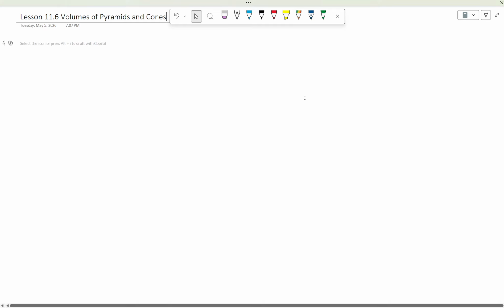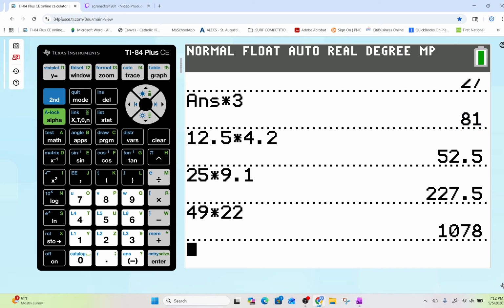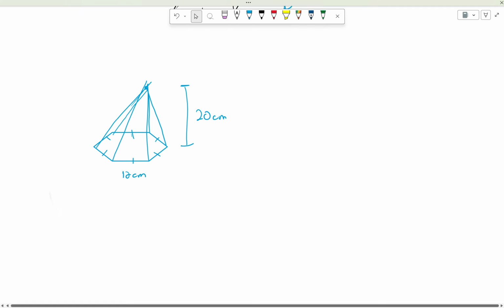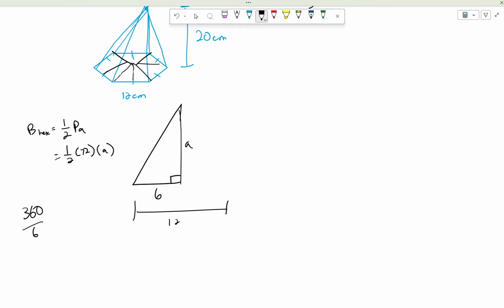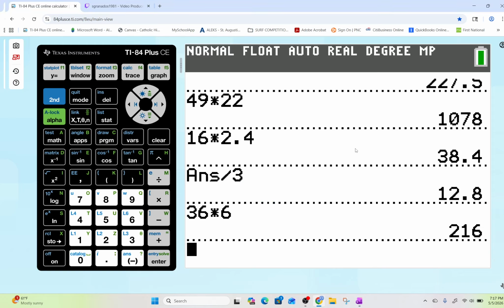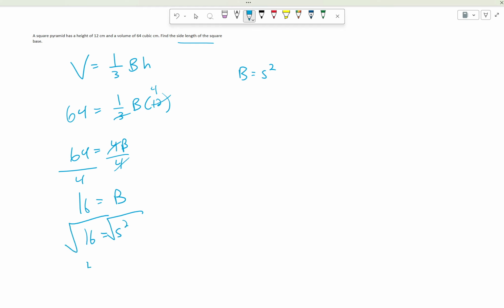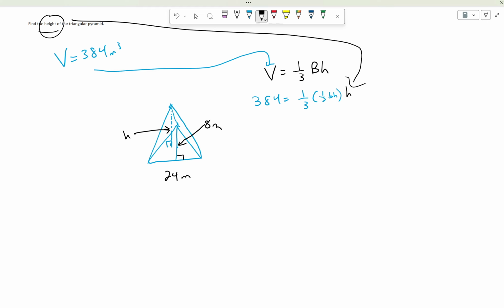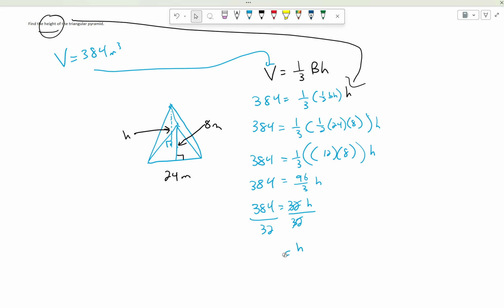Geometry Lesson 11.6 Volumes of Pyramids and Cones